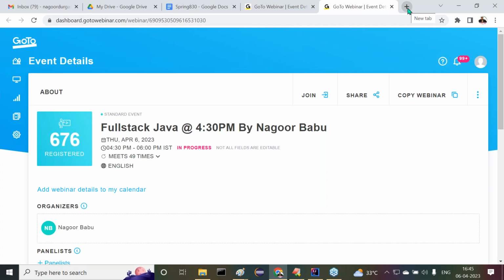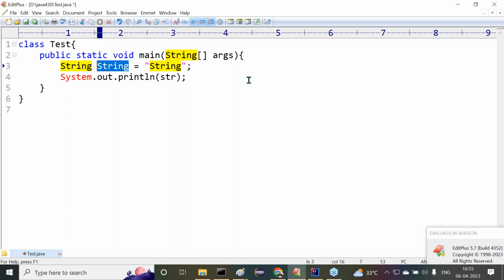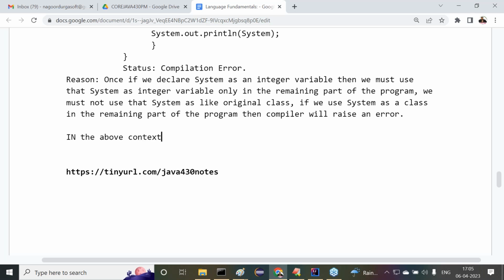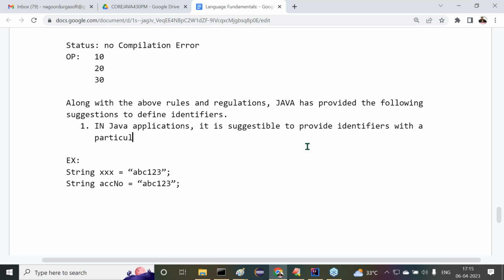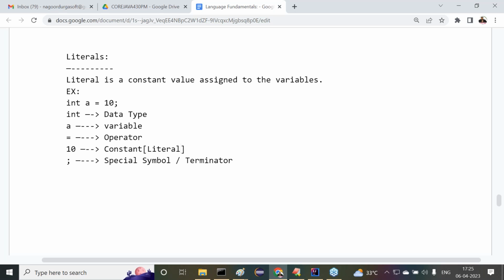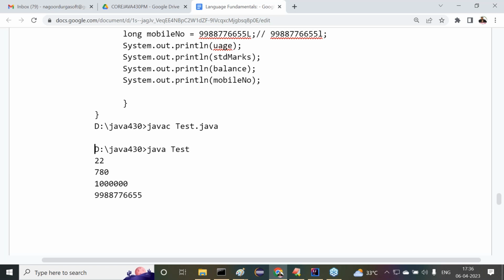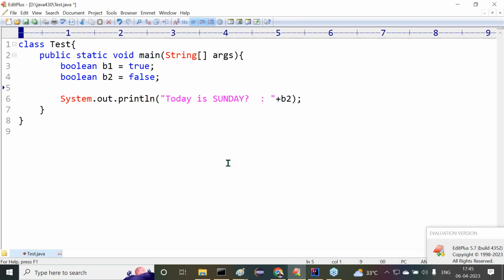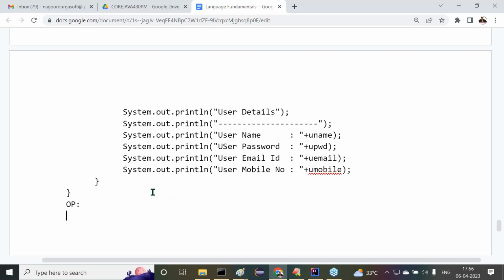FULL STACK JAVA tutorials || Session - 3 || by Mr. Nagoor Babu On 06-04-2023 @4:30PM IST